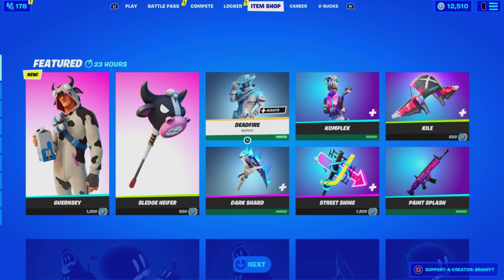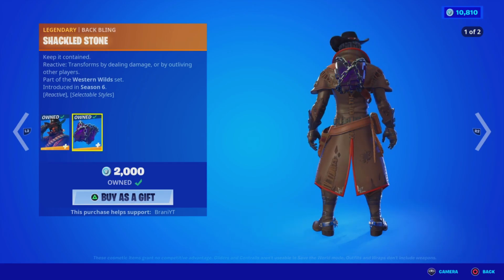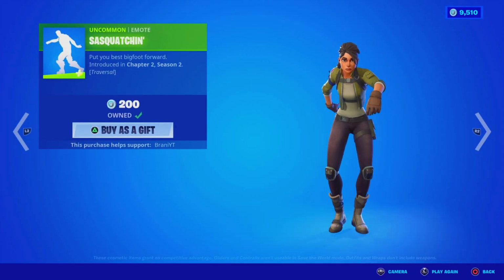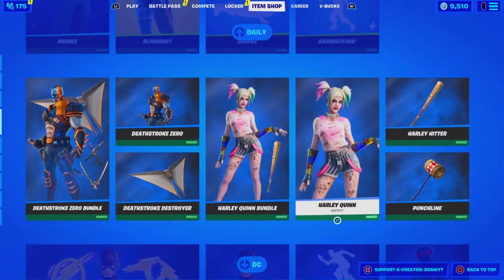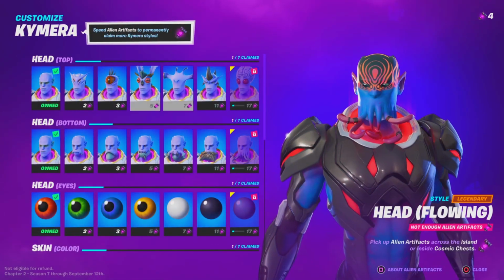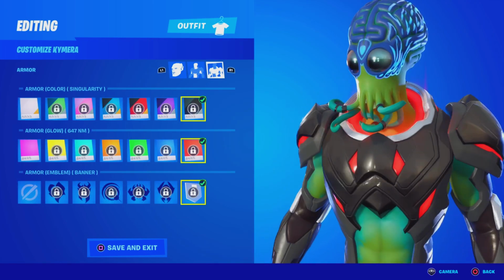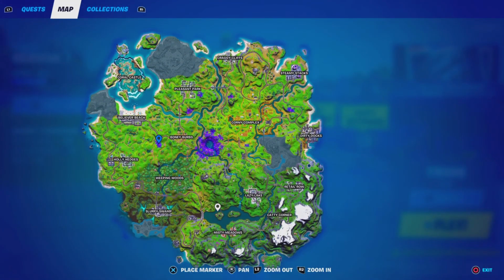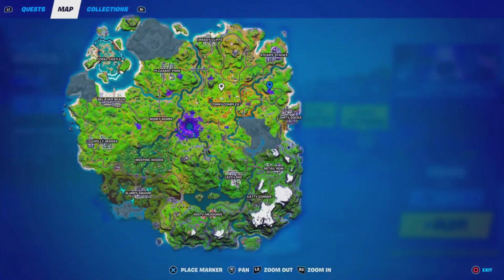HOW TO FIND ALL ALIEN ARTIFACTS IN FORTNITE!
In this video I show how to get Alien Artifacts in Fortnite Battle Royale. This video shows you how to unlock the Alien Artifacts Locations and works in 2021 on the PS4, PS5, Xbox One, Xbox Series X, PC, Nintendo Switch & Mobile Devices (iOS + Android) for Chapter 2 Season 7. Enjoy the New Chapter 2 Season 7 Rewards & Items! I unlocked the New Alien Artifacts in Fortnite.

KANE AND REUS: FOOTBALL STARS PREMIER IN ICON SERIES
6.9.2021
By The Fortnite Team
The Icon Series kicks into full gear this summer with two of football's finest -- England National Team Captain Harry Kane and two-time German Player of the Year Marco Reus -- joining a new squad: The Icon Series.

On June 11 at 8pm ET, both players’ likeness will be available as separate Outfits or together in the Kane & Reus Bundle.

Fortnite Harry Kane Outfit Hurrikane Emote And Back Bling

Harry Kane’s Outfit with HurriKane Emote and Back Bling

Fortnite Marco Reus Outfit Marcinho Emote And Back Bling

Marco Reus’ Outfit with Marcinho Emote and Back Bling

FORTNITE UEFA EURO 2020TM CUP
After some friendly competition to start Chapter 2 Season 7, the real competition heats up with the Fortnite UEFA EURO 2020TM Cup starting June 16, 2021. Compete for the opportunity to earn prize money as well as in-game cosmetic rewards.

EN 17BR UEFACup Social

The Fortnite UEFA EURO 2020TM Cup will span two days with one round each day. Round 1 will be open to all eligible players as further described in the Fortnite UEFA EURO 2020TM Cup Official Rules. The top performing players from Round 1 will advance to Round 2. You can see the breakdown per region below:

Europe, NA East, Na West, Brazil - Top 1,000 players from each region will advance from Round 1 to Round 2.
Middle East, Asia, Oceania - Top 500 players from each region will advance from Round 1 to Round 2.
At the conclusion of Round 2, the top performing players in each region will earn a share of the $50,000 prize pool. Additionally, all players who earn at least 10 points will receive the Winner’s Cup Emoticon, and all players who earn at least 20 points will receive the Kick it! Spray.

In order to participate, you will need to have your Epic Account at level 30, as well as have 2FA enabled on your Epic Account. To get full tournament details and requirements, please be sure to read the Fortnite UEFA EURO 2020TM Cup Official Rules.